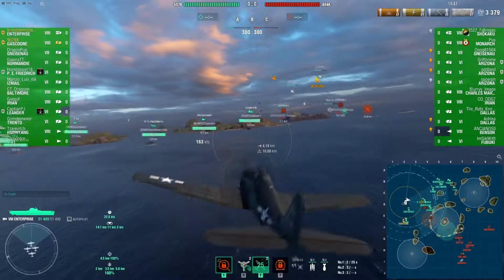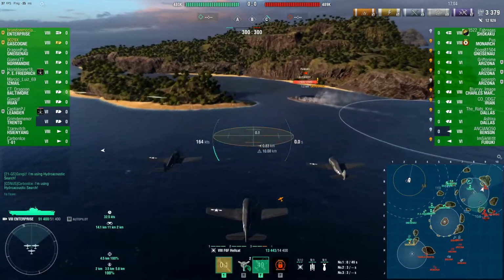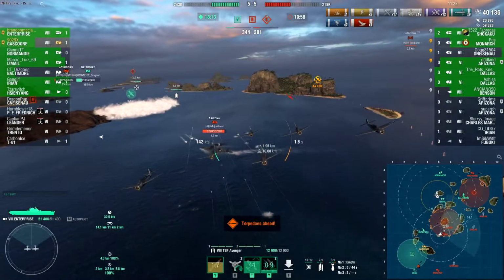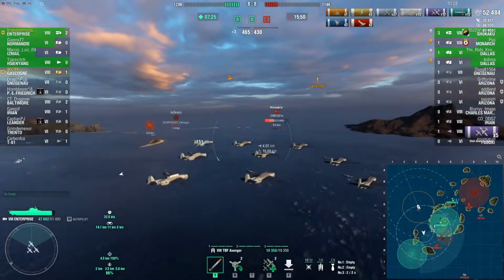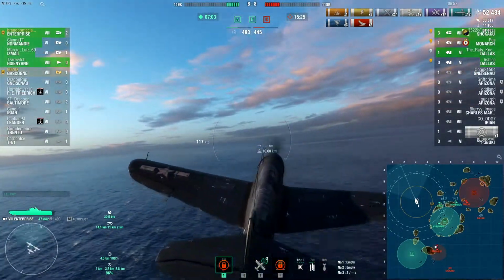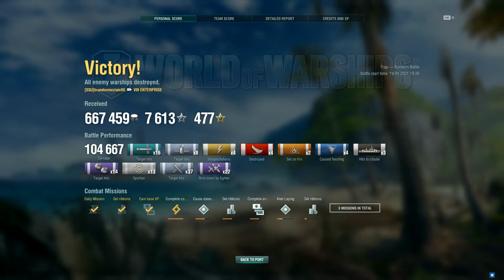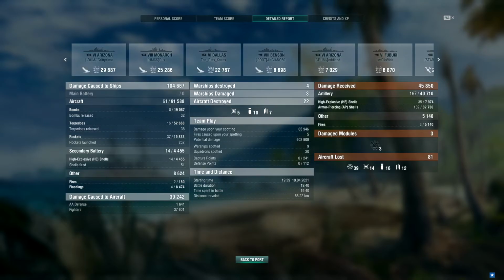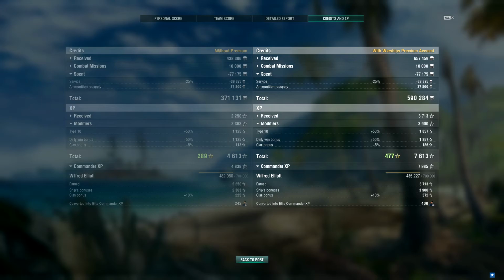Influencing the Battle As A CV | I Don't Play CVs | USS Enterprise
In today's World of Warships replay, we will watch Brandon's game in the tier 8 American Aircraft Carrier, USS Enterprise. This game showcases the idea of just being a nuisance to the enemy helps your team. I hope you guys enjoyed this video.

0:00 Introduction
0:50 Action Starts
13:20 Match Breakdown
14:20 Score Cards
16:28 Outro

Carry, Pushing, Tier 8, How To Win, How To Carry, Tutorial, Guide, World of Warships, Fun, Funny, Captain Skills, Changes, Build, Setup, USS Enterprise, American, CV,